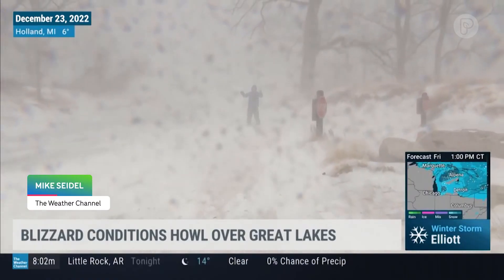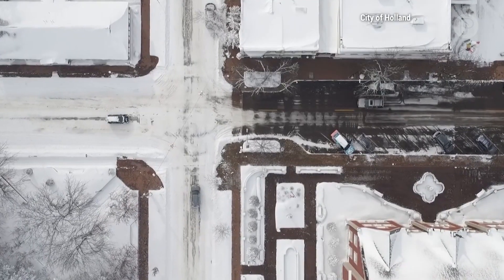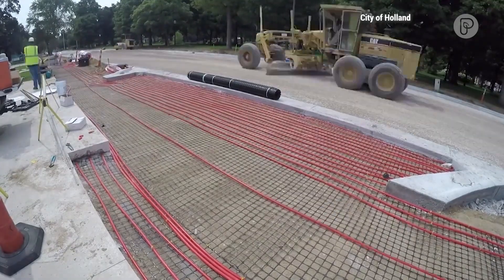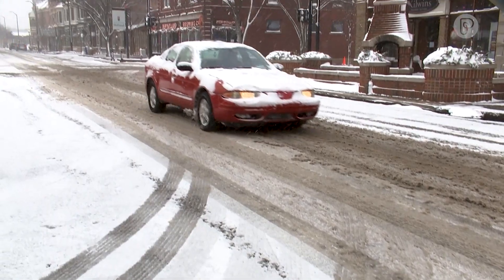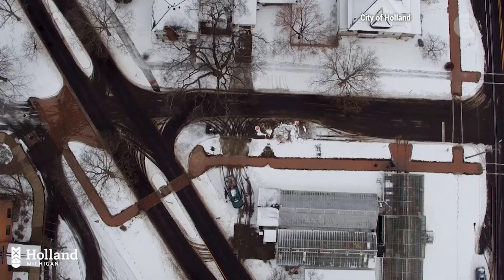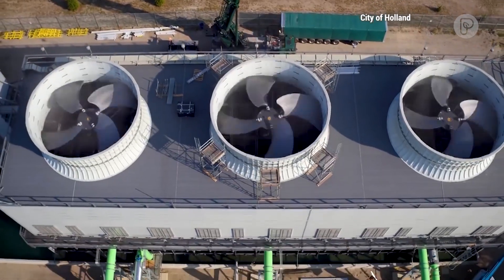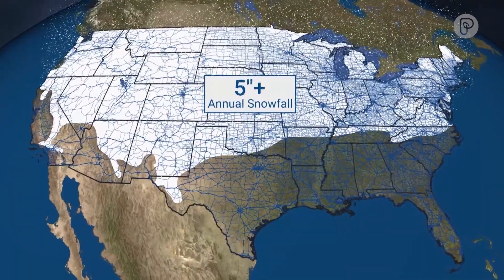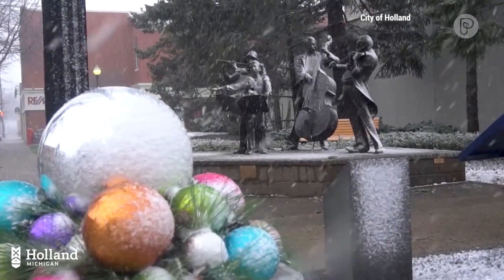You've heard of heated floors. This city has heated streets.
Snow. Whether you love it or hate it, someone has to do the dreary, often dangerous work of clearing roads and sidewalks.

Snow removal technology hasn’t really changed much, but the city of Holland, Michigan has a better solution that's greener and more cost-effective.